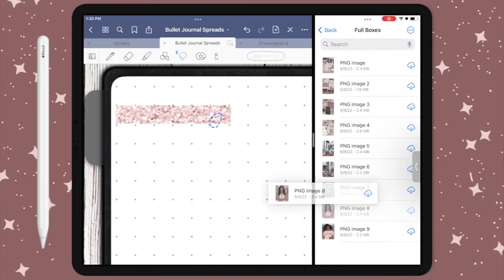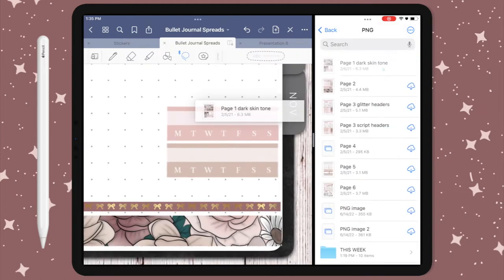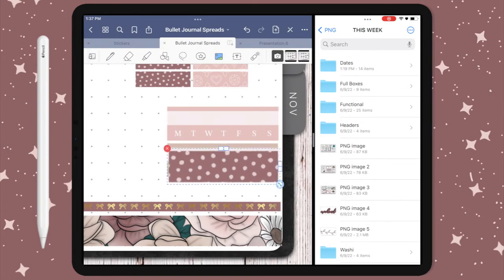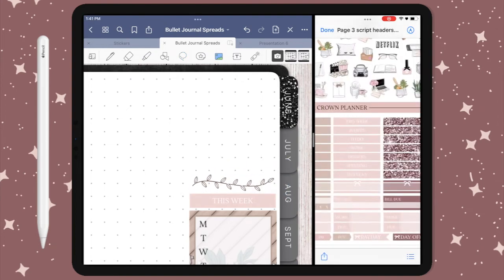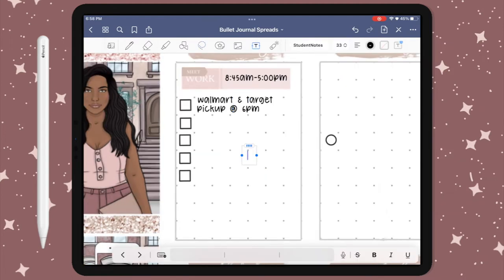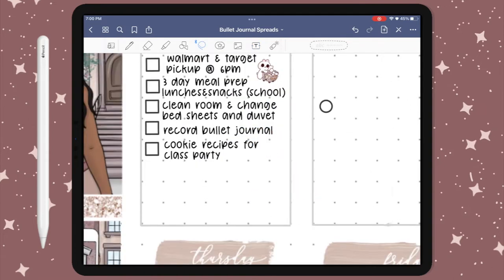plan with me | digital planning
i n   t h i s   v i d e o:
I’m planning for the week of june 6-12, 2022 in my Designsindigital notebook. I include pictures and journaling from the week. this planner is my favorite.

- papercrownplanner: shorturl.at/wSVZ9

m o r e   v i d e o s :
- budget with me:

c o n t a c t / s o c i a l  m e d i a  :